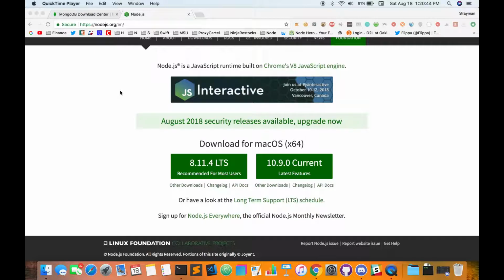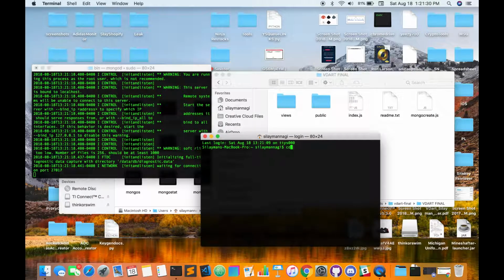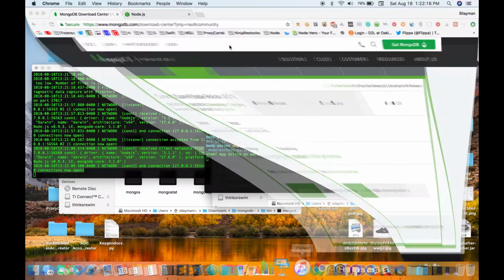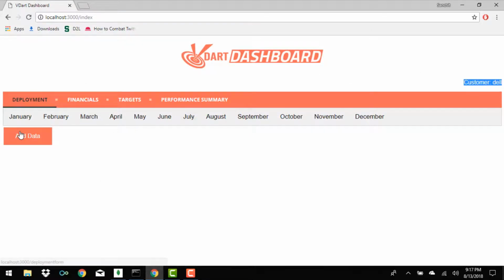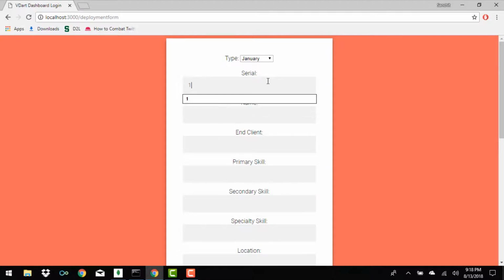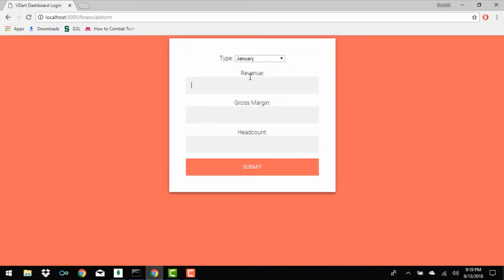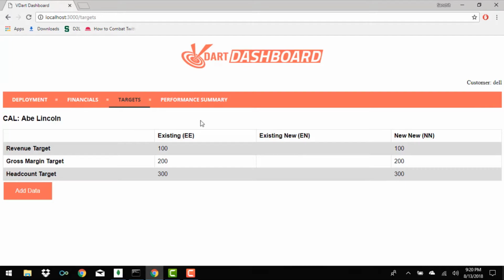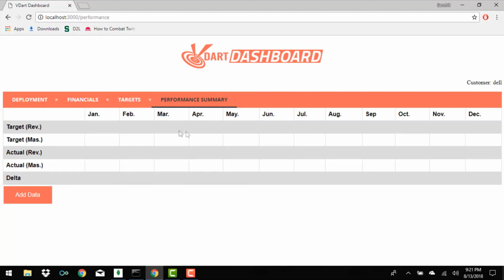"VDart Dashboard" Presentation Video